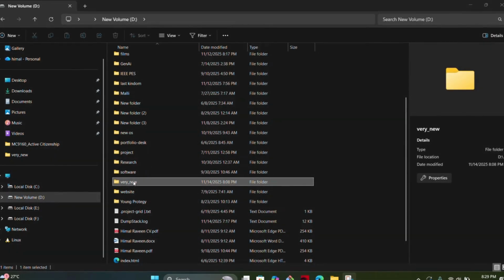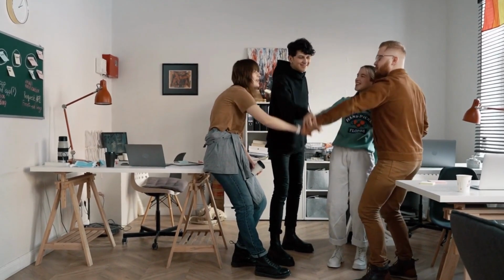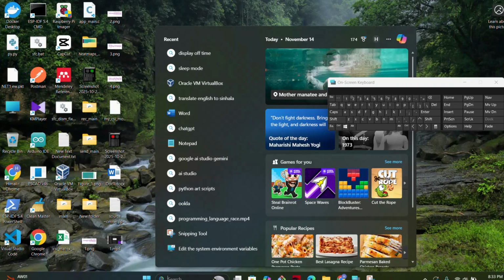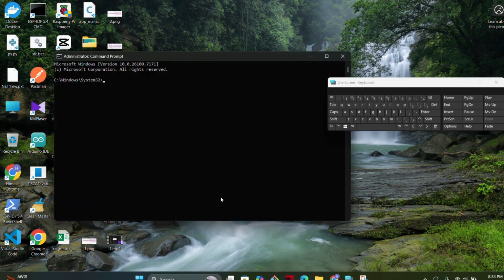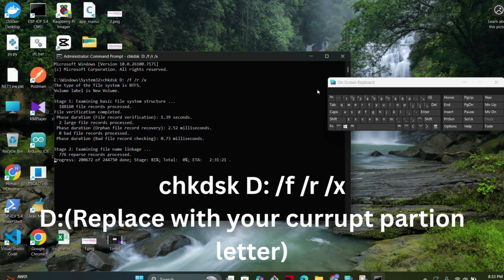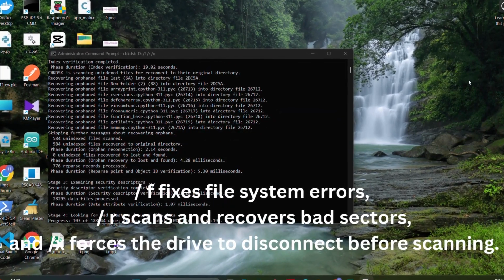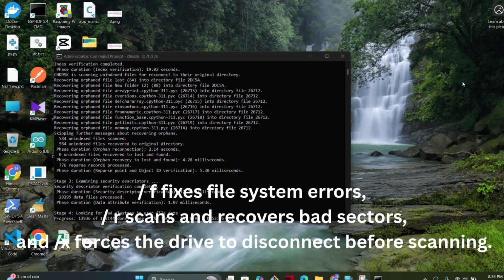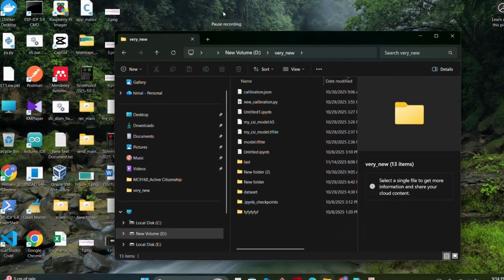How to Fix Corrupted Drive in Windows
How to Fix “File or Directory Is Corrupted and Unreadable” in Windows (CHKDSK Method)

In this video, I show how to fix the Windows error message “The file or directory is corrupted and unreadable.”
This tutorial focuses only on the CHKDSK command, which successfully fixed the issue on my system.

If your D drive is not accessible, or Windows shows a corrupted folder error, follow this step-by-step method.

🔧 Command Used:
chkdsk D: /f /r /x

(Replace D: with your affected drive letter)

🛠 What This Method Does:

Fixes file system errors

Scans and recovers bad sectors

Repairs corrupted directories

⚠️ Important Notes:

Run Command Prompt as Administrator

Do not interrupt the scan once it starts

This method works for Windows 10 and Windows 11

After running this command and restarting the PC, the corrupted folder became accessible again.